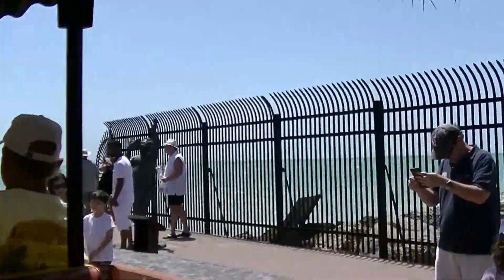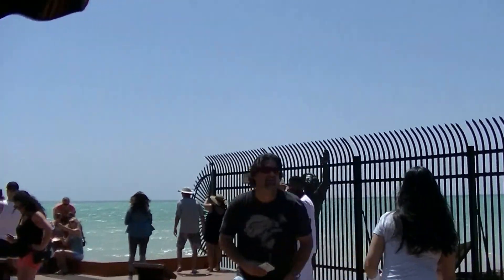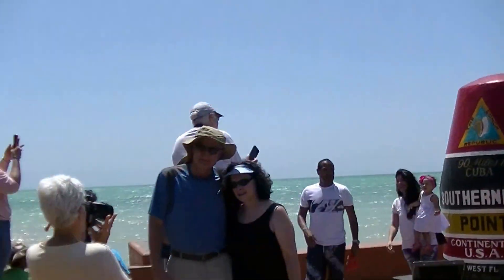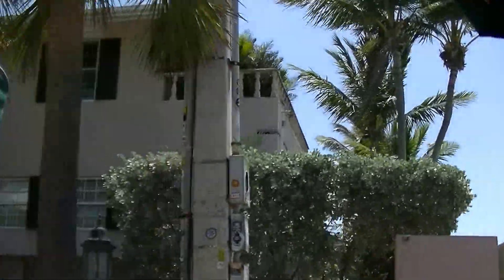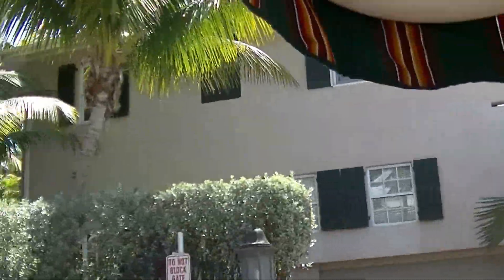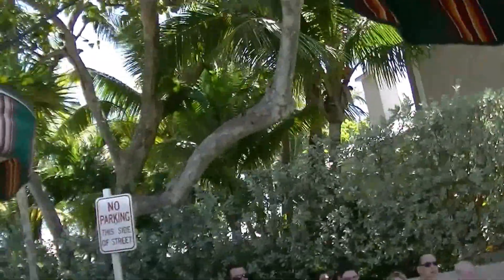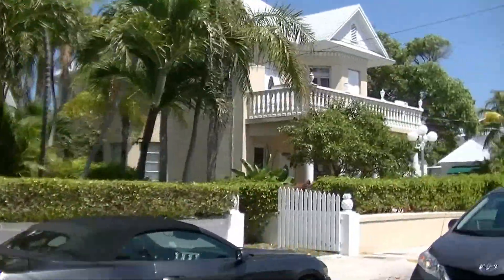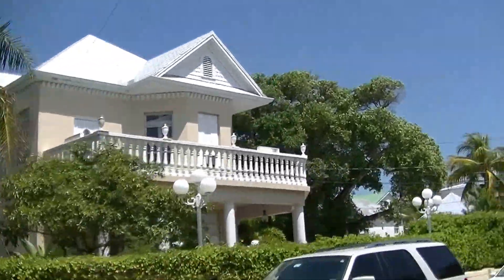00075 ----- 4-3-16 SWF H.O.G.S Boat Ride to Key West, FL.